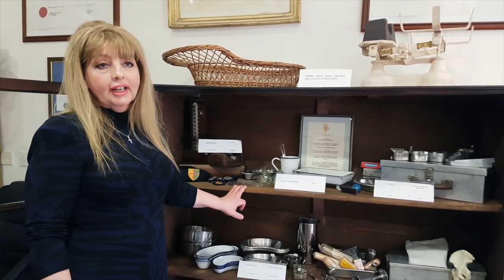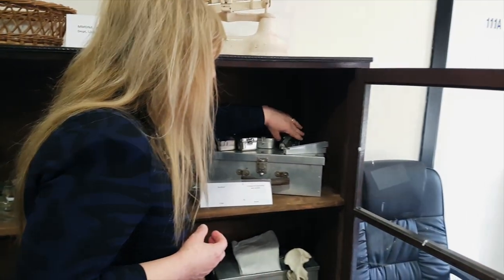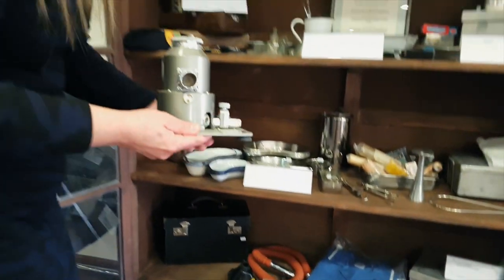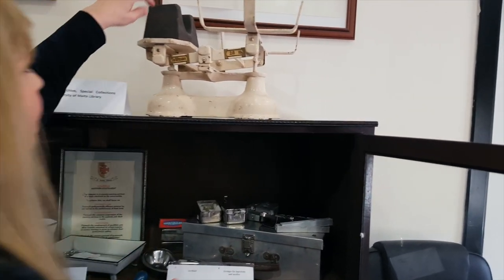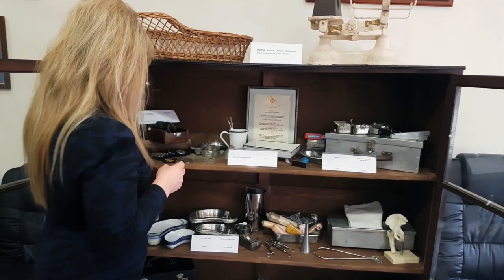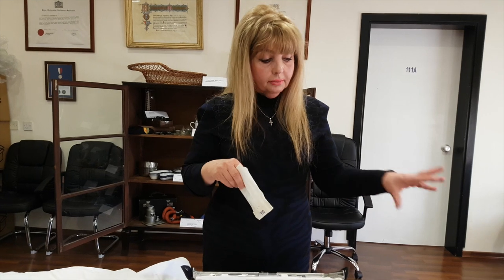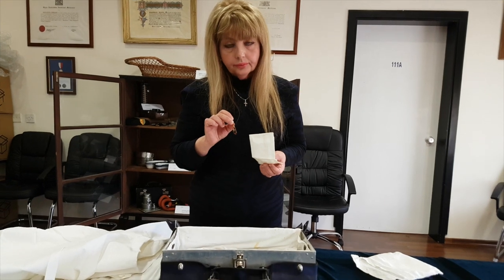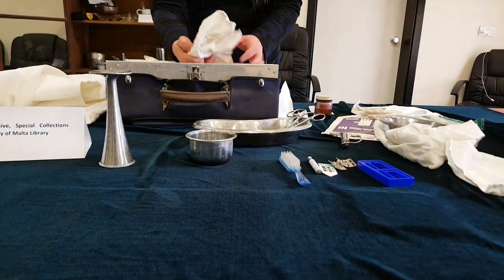MMDNA memorabilia housed at the Archives & Special Collections Department | UM Library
The Malta Memorial District Nursing Association (MMDNA) was a voluntary, non-governmental, philanthropic association providing a reliable, efficient, cost-effective Home Nursing and Midwifery Service of high professional standard in the community between 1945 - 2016.

Dr Josephine Attard, (Head of Midwifery Department, Faculty of Health Sciences), recently showcased material from the Malta Memorial District Nursing Association (MMDNA) Archive housed at the Special Collections Department of the University of Malta Library.

The video is the result of successful collaboration between the Department of Midwifery, Faculty of Health Sciences together with the UM Library's Archives & Special Collections Department & the Marketing, Communications & Alumni Office.